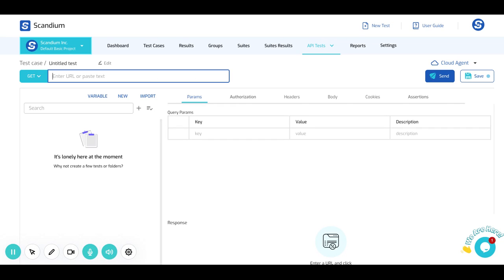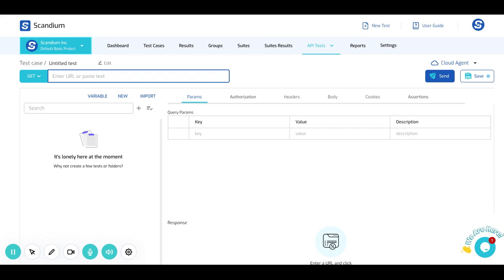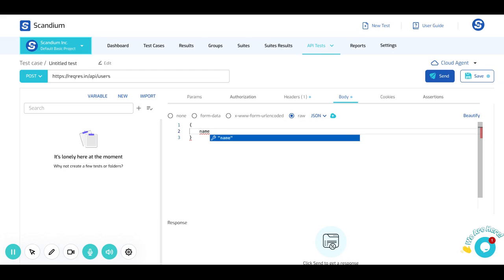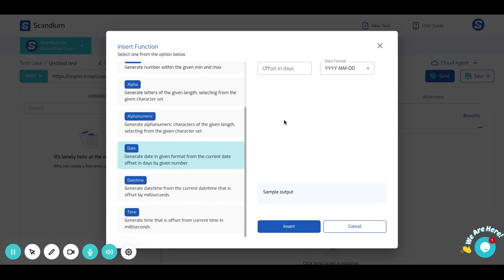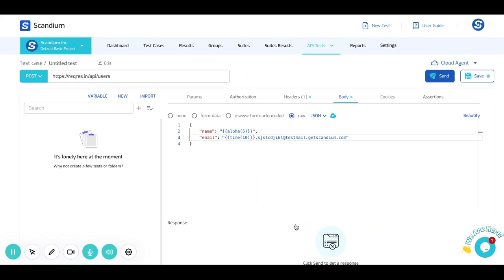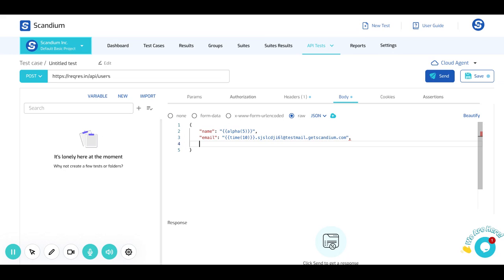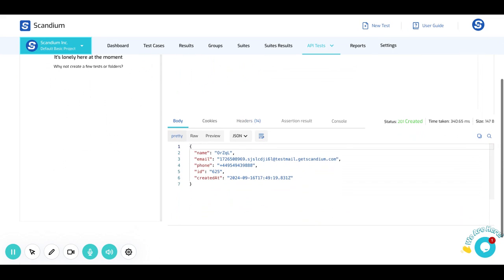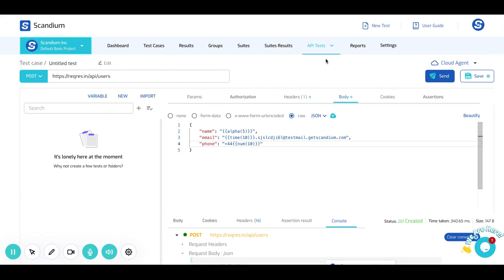How to Use Dynamic Functions for Generating Random Data in API Testing with Scandium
About Scandium: Scandium is an innovative no-code test automation tool designed for software testers, developers, product managers, and product owners to collaborate effectively on testing projects. With its intuitive interface and powerful automation features, Scandium simplifies test case creation and execution without the need for coding. The platform supports web, mobile, and API testing, offering robust test management, CI/CD integration, and dynamic data handling to ensure accurate and scalable testing for teams of all sizes.

About This Video: In this video, we walk you through how to use Scandium's dynamic functions to generate random data during API testing. Dynamic data generation is crucial for testing how APIs handle varying inputs and ensuring robustness. Scandium makes this process easy by allowing you to introduce random data within your test scenarios. From creating API requests to incorporating dynamic functions, this tutorial shows how you can leverage Scandium’s features to improve the coverage and flexibility of your API tests.

Follow Scandium on social media to stay updated with the latest news, features, and tips: